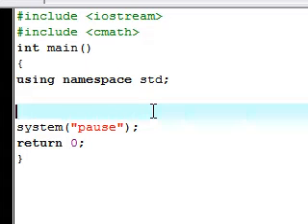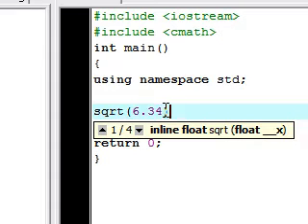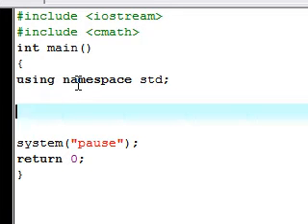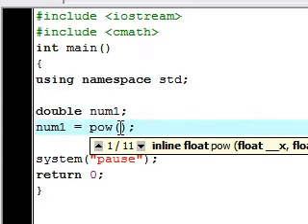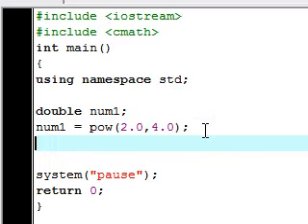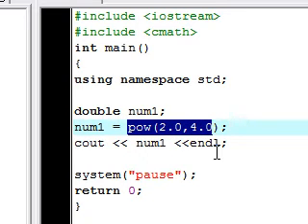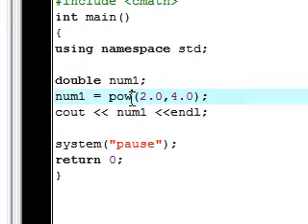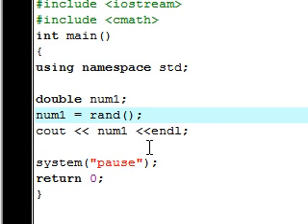C++ Tutorial - 7 - Arguments in Functions